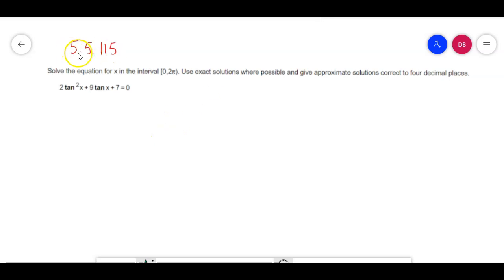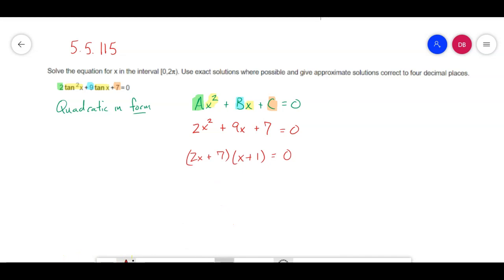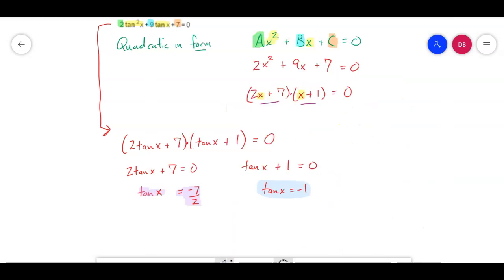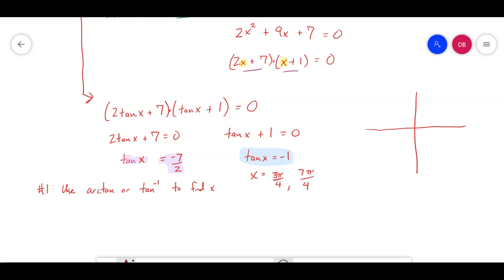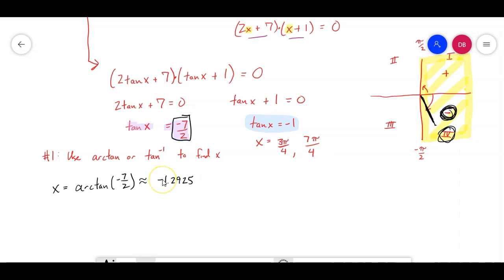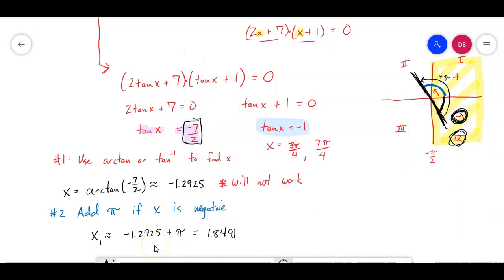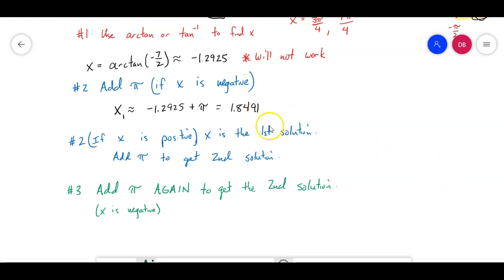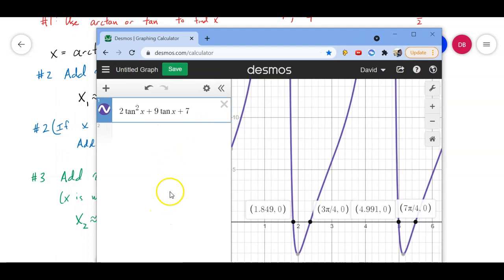MAT 172 5.5.115 HW Example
Trig equation quadratic in form